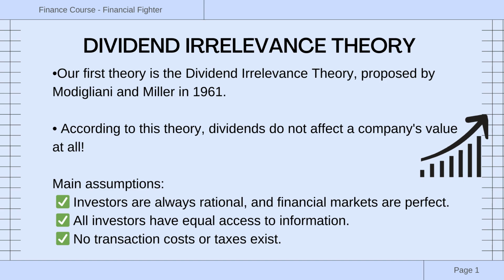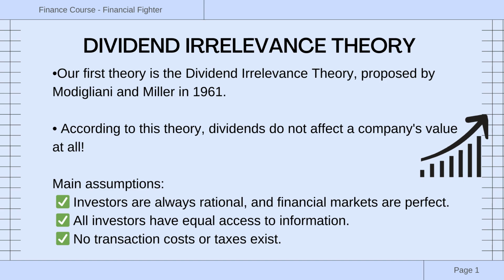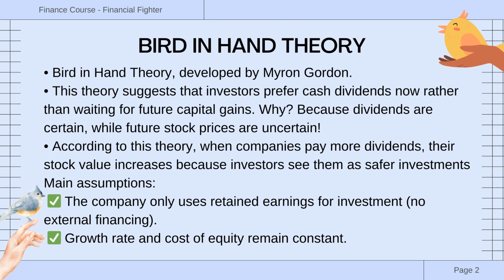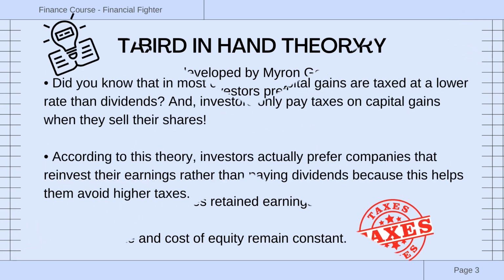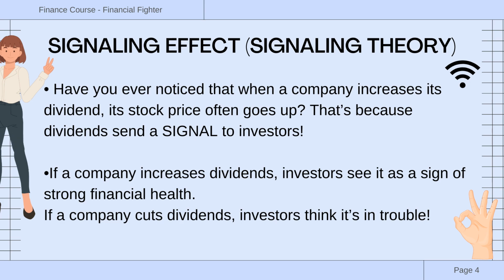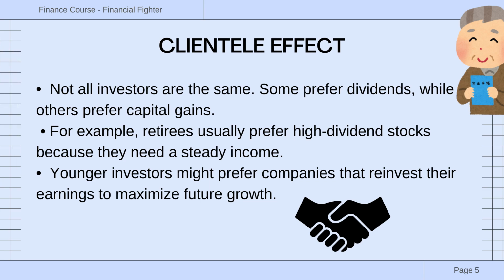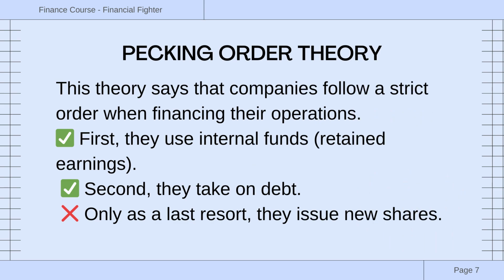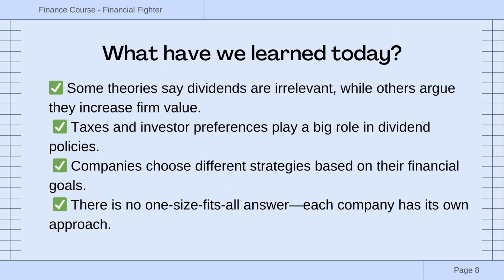DIVIDENDS THEORIES IN FINANCE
Understanding dividend policies is crucial for investors and finance professionals. In this video, we explore 7 key dividend theories that shape corporate decisions on dividend payments.

 What you'll learn:
✔️ Why some companies pay dividends while others don’t
✔️ How dividends impact a company's value
✔️ The role of taxes, investor preferences, and financial strategies

From Modigliani & Miller's Irrelevance Theory to the Pecking Order Theory, we break down each concept in a clear and simple way.

💡 Which dividend theory do you agree with the most?